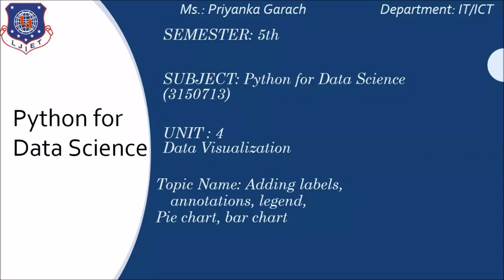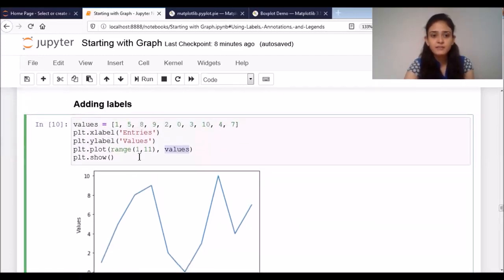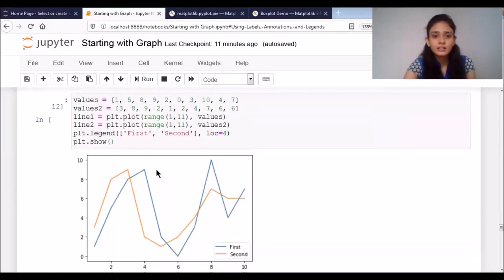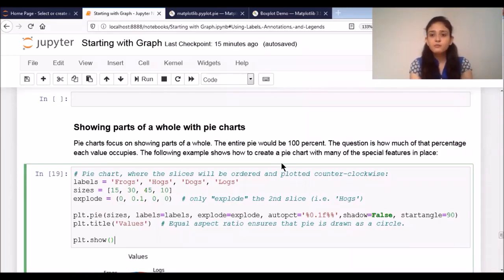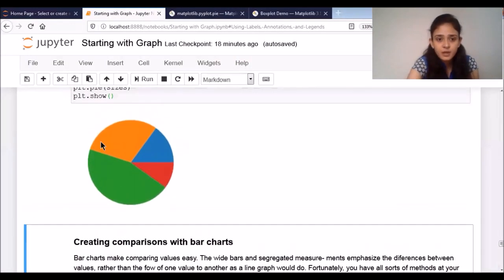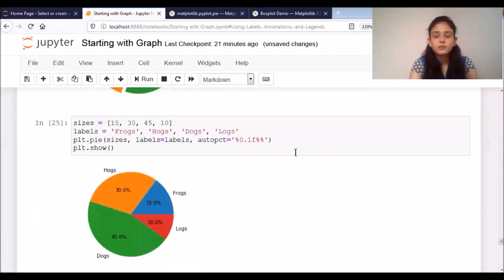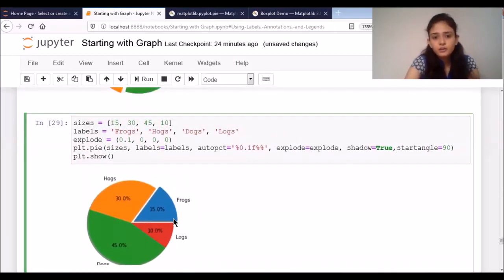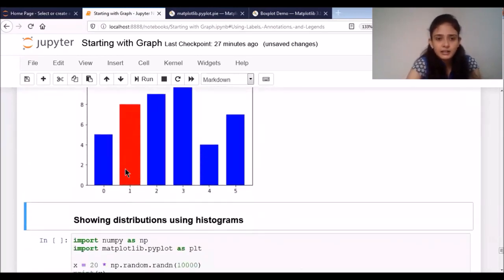Lec_31_Visualizing Information & Visualizing the Data | Python for Data Science | ICT Engineering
In this video you will learn about how to add labels to chart. Also about how to annotate & how to create legends. Here Pie chart is also explained using python programming.